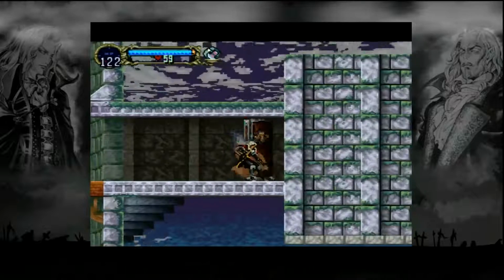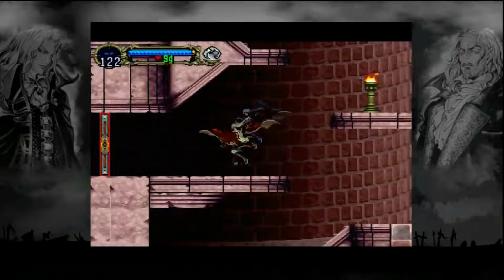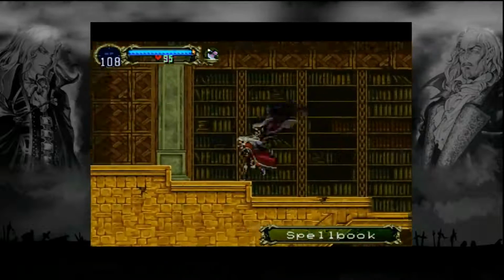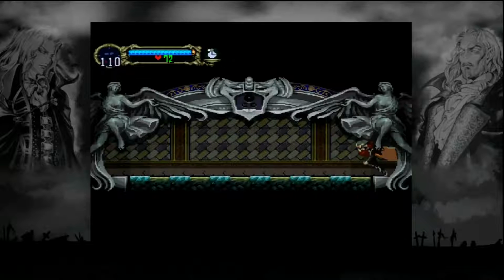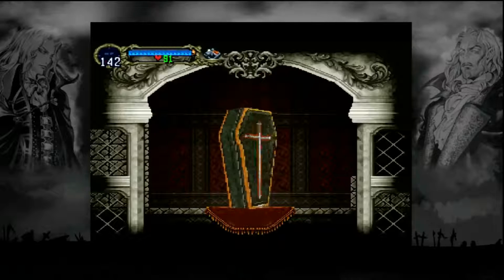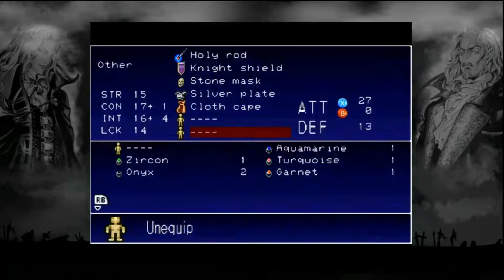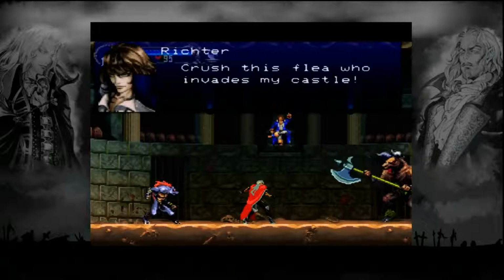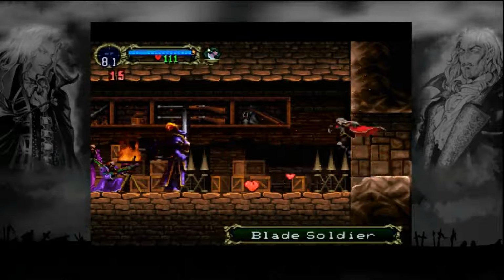Woady Plays Castlevania Symphony of the Night Part 4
Double Jump acquired, Long Library Revisited and Adventures into Orlox's Quarters and the Colosseum ,

Ignore the part where I say Part 3 in the video